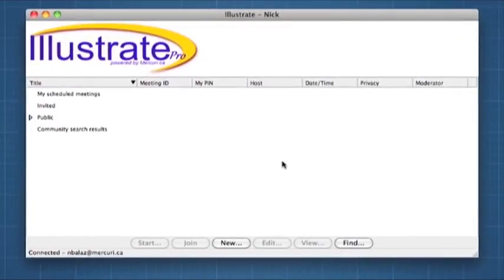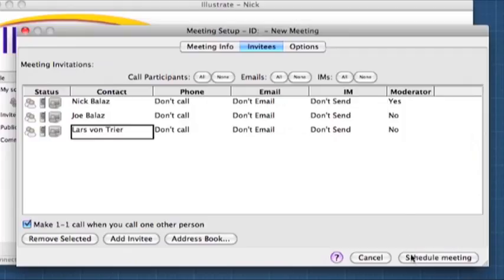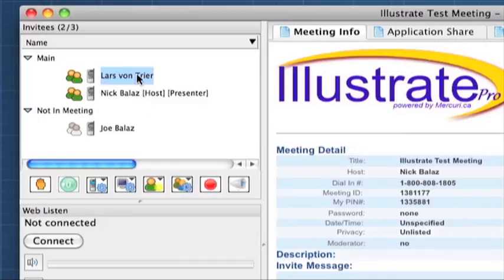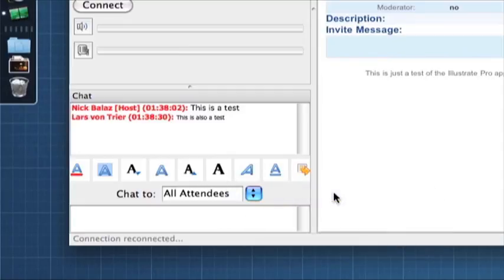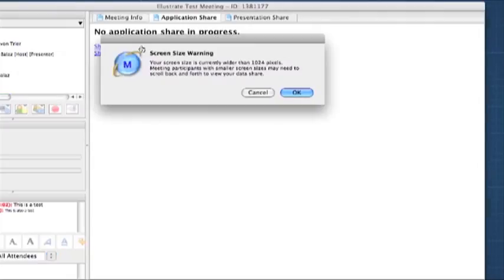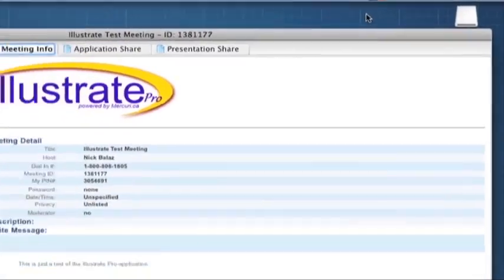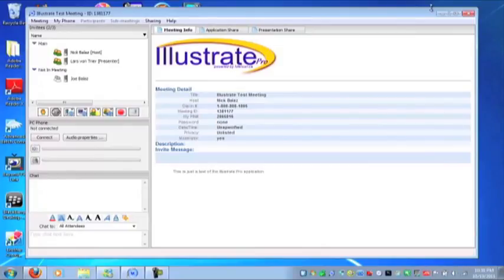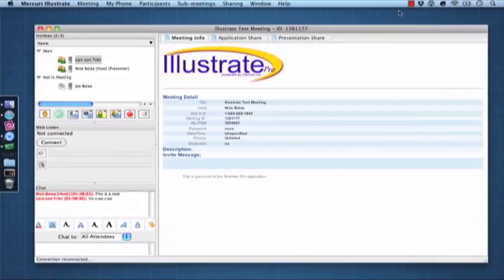Illustrate Pro Web Conferencing Desktop App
Become an expert in less 10 minutes. If you prefer a desktop app over your browser or you are unable to use a modern browser, add the Illustrate Pro web conferencing desktop app to your computer and enjoy the benefits of an easy to use, on demand option for sharing your applications or desktop, PowerPoint and document presentation, complete with full Audio control and audio streaming. For Windows and Mac.